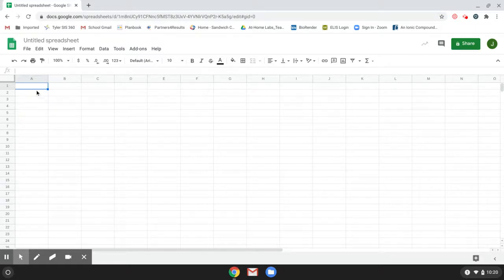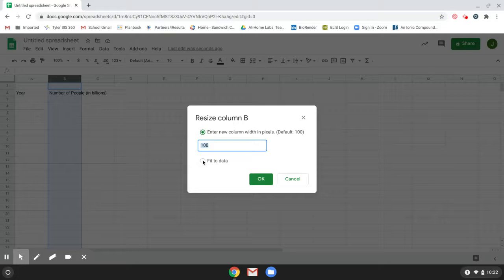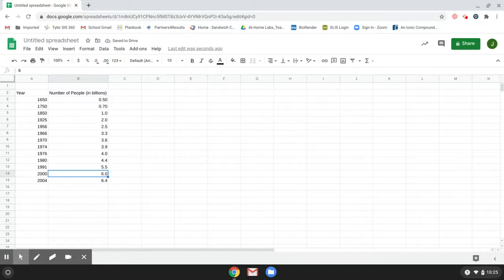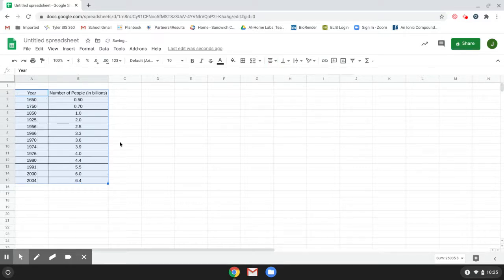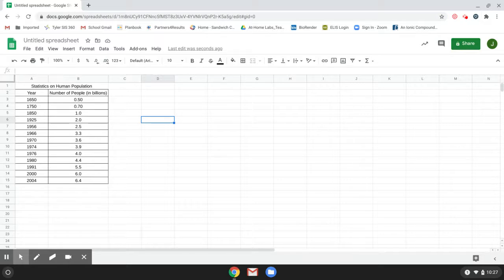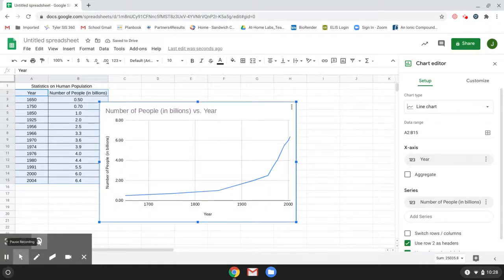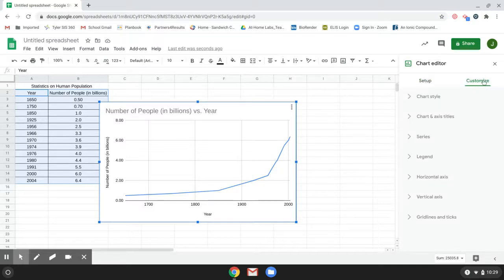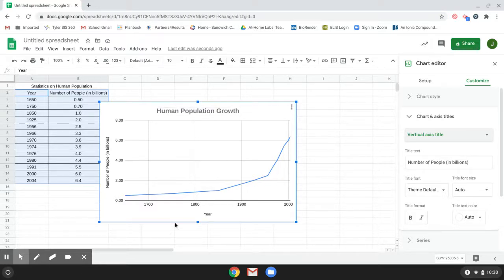Chemistry 1 Graphing Notes Data Table & Line Chart